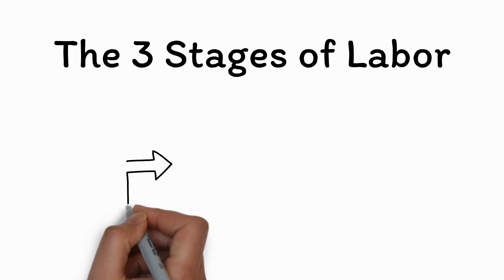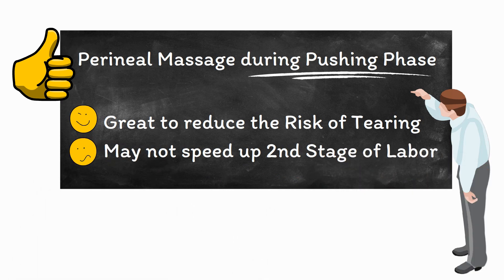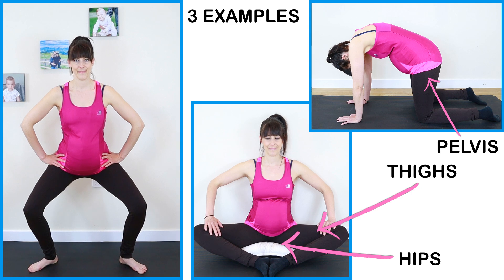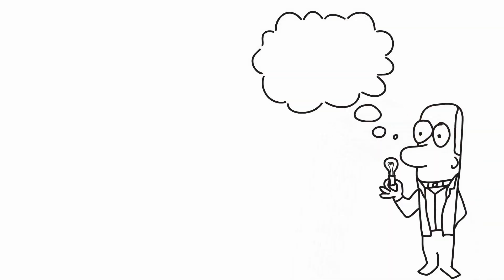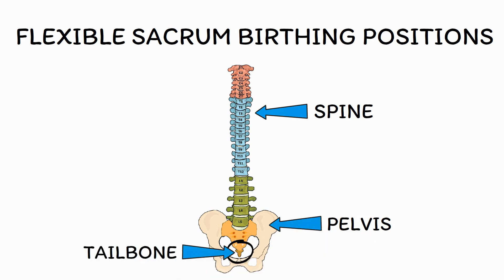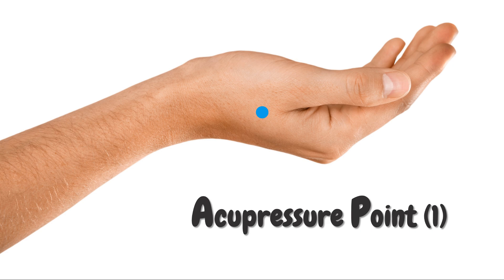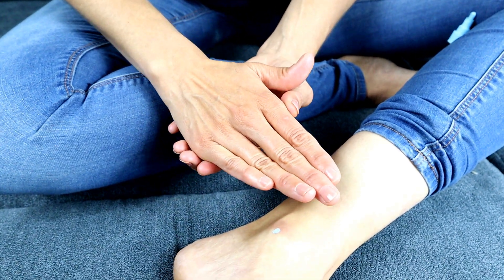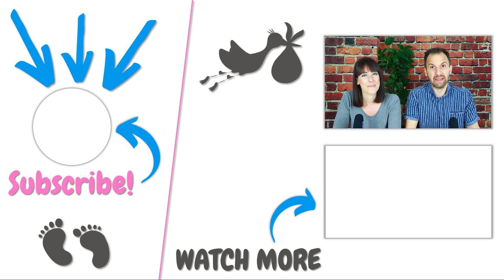How to have an easier and faster delivery – the most effective science-based tools to speed up birth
Did you know that there are ways to have an easier and faster delivery of your baby? It’s true! There are things which you can do, both, during your pregnancy before you go into labor, as well as during the actual delivery of your baby, not only to make things easier for you during the birth of your baby, but also to shorten the length of the pushing phase.

So, in this video, Nathalie Kaufmann, Pregnancy & Birth Consultant and TCM Therapist, and Mathias Ritter, Researcher and Science Geek, explain 3 tools which you can already apply before you go into labor which can help you have an easier and faster delivery. They explain why physical preparation for delivery is so important and they share with you the very food that you need to consume at the end of your pregnancy to make birth easier and to speed up labor and birth.
Finally, they also discuss 3 things that you should apply DURING the actual pushing phase, so that you can have a faster and easier delivery of your baby.

FREE MINI BIRTHING COURSE:
We invite you to watch our free MINI BIRTHING COURSE, in which we teach you how (not) to breathe during labor. In fact, we show you with the help of a measurement device, how “good” and “bad” breathing techniques affect your body and labor.

SOURCES:

Abdelhakim AM, et al. Antenatal perineal massage benefits in reducing perineal trauma and postpartum morbidities: a systematic review and meta-analysis of randomized controlled trials. Int Urogynecol J. 2020 Sep;31(9):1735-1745.

Berta M, et al. Effect of maternal birth positions on duration of second stage of labor: systematic review and meta-analysis. BMC Pregnancy Childbirth. 2019 Dec 4;19(1):466.

Carmen Imma Aquino, et al. (2020) Perineal massage during labor: a systematic review and meta-analysis of randomized controlled trials, The Journal of Maternal-Fetal & Neonatal Medicine, 33:6, 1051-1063.

Masoud AT, et al. The effect of antenatal exercise on delivery outcomes: A systematic review and meta-analysis of randomized controlled trials. J Gynecol Obstet Hum Reprod. 2020 Jun;49(6):101736.

Najafi F, et al. An Evaluation of Acupressure on the Sanyinjiao (SP6) and Hugo (LI4) Points on the Pain Severity and Length of Labor: A Systematic Review and Meta-analysis Study. Iran J Nurs Midwifery Res. 2018 Jan-Feb;23(1):1-7.

Yuksel H, Cayir Y, Kosan Z, Tastan K. Effectiveness of breathing exercises during the second stage of labor on labor pain and duration: a randomized controlled trial. J Integr Med. 2017 Nov;15(6):456-461.

We do our best to provide accurate general information. However, the information in this video, including the information in the video description, as well as the information that we may provide in our comments as response to any questions that we may receive from our viewers, is not intended to and does not substitute any kind of professional advice and you should not rely solely on this information. We are no medical doctors. Always consult a medical or health professional for your particular needs and for your particular case before making any medical or health-related decisions and before you apply anything that we mention in this video, in the video description or in our comments. All exercises and dietary changes are potentially dangerous, and those who do not seek personal counsel from an appropriate health care authority assume the liability of any injury which may occur.